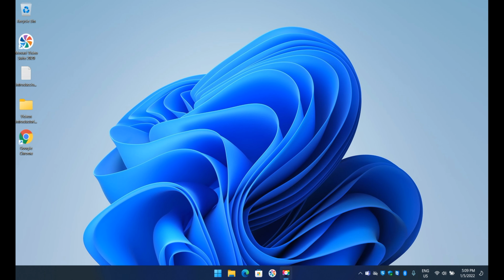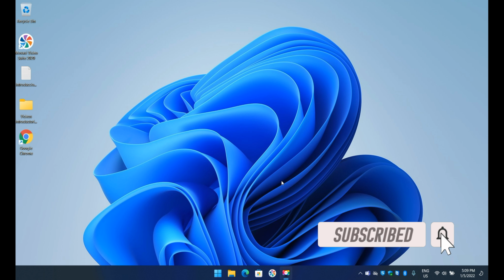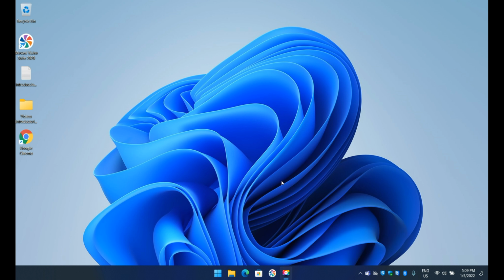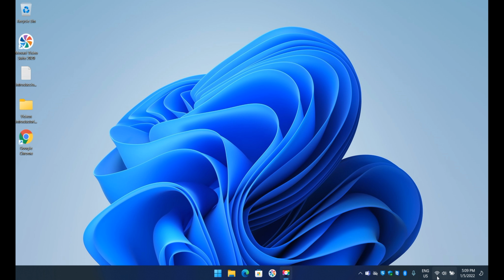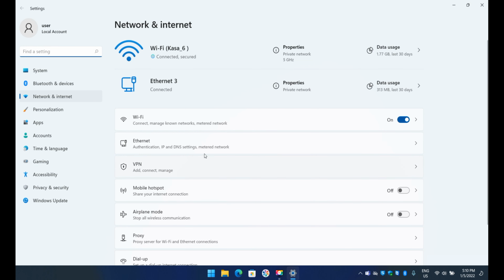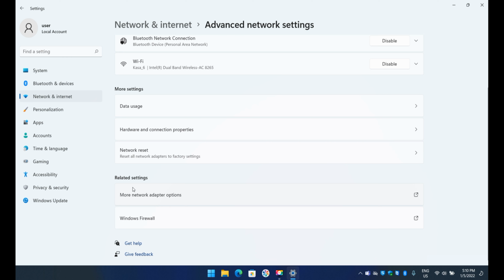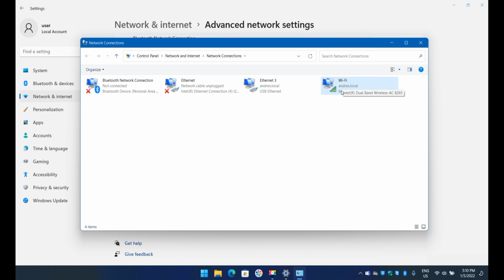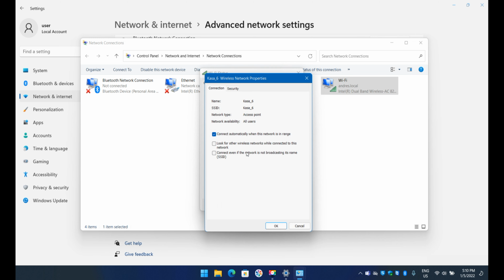Can't Remember Your WiFi Password? Do This | APTeck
Forgot your WiFi password again? Don’t worry — in this quick tutorial, I’ll show you exactly how to find your saved WiFi password on Windows, Mac, and mobile devices. No need to reset your router or call your internet provider!
✅ Bonus tip: How to manage all your saved networks